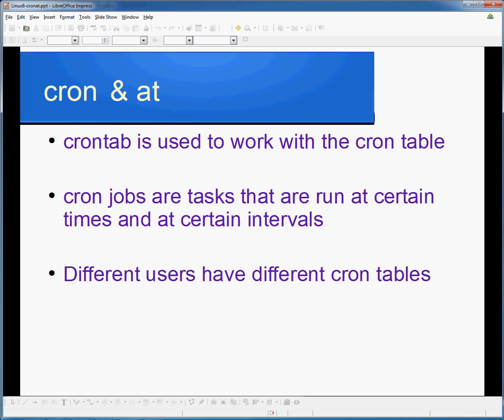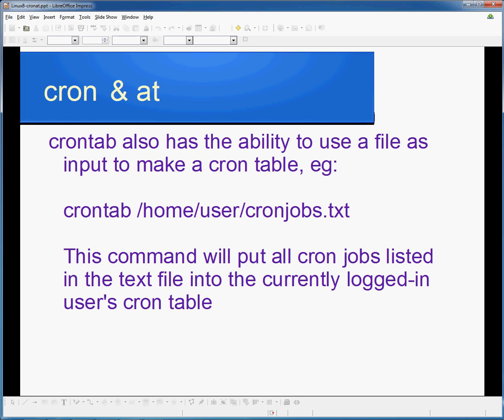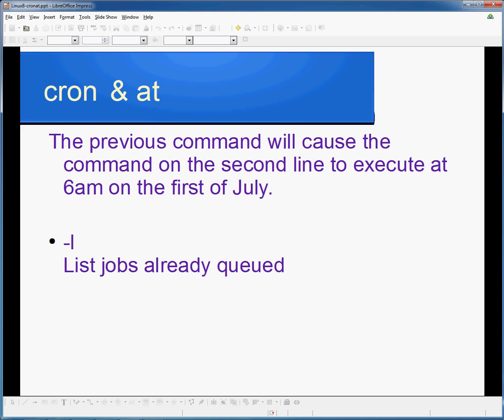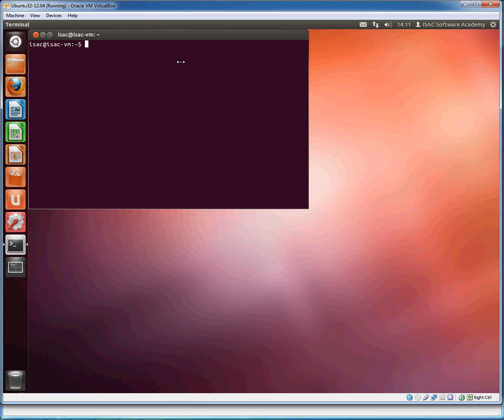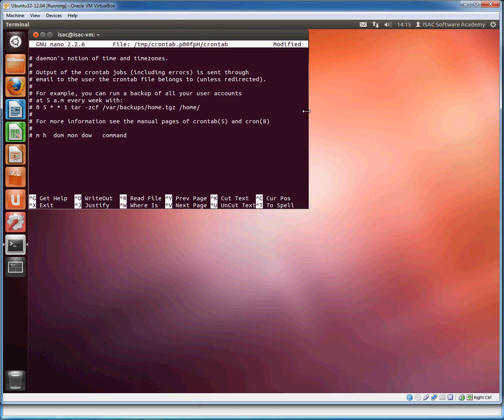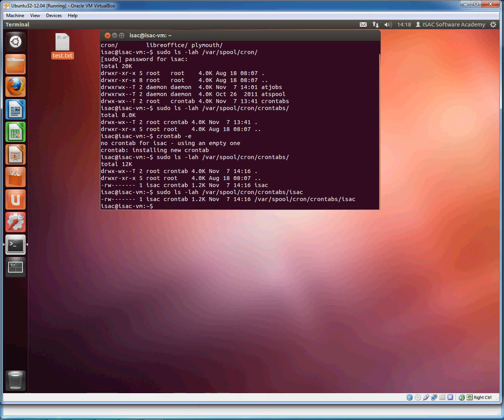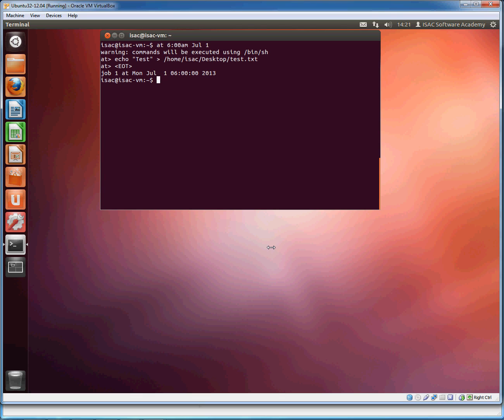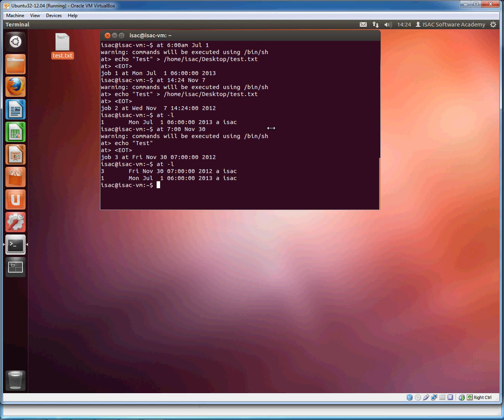Linux Chapter 8 - Cron